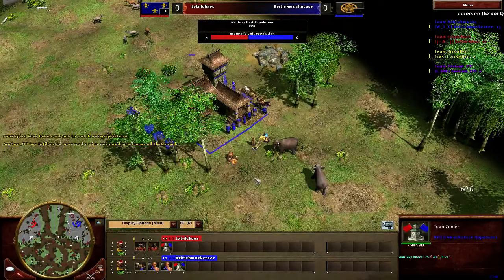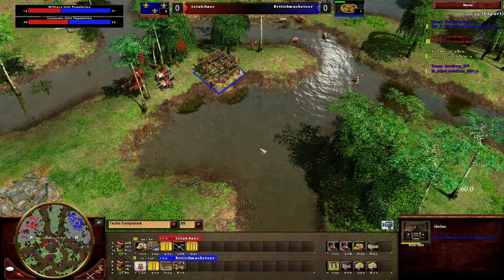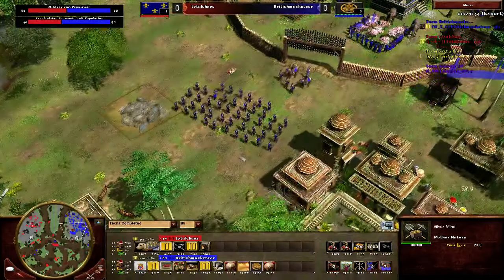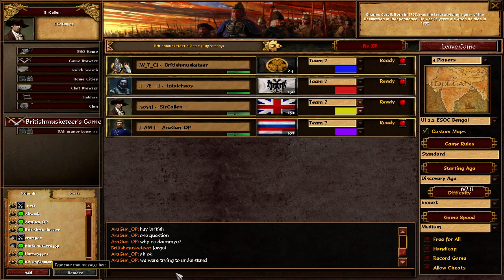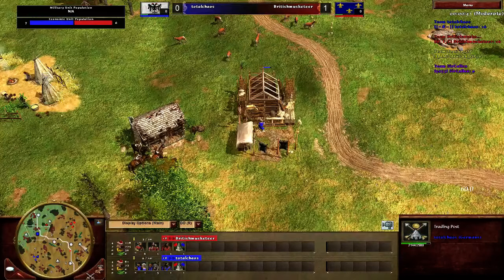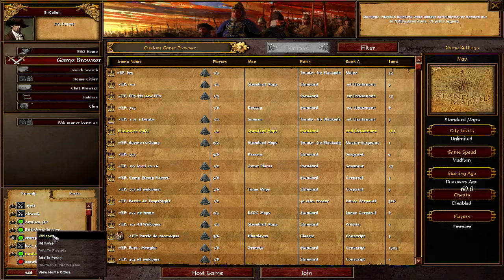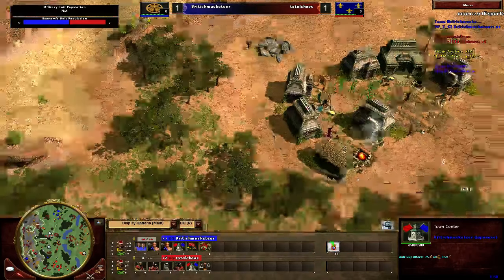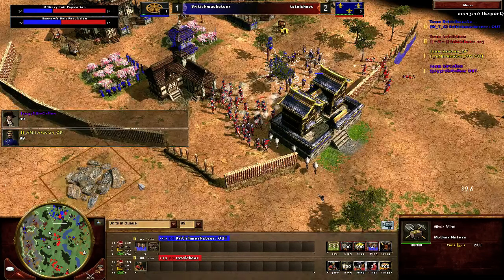ESOC Autumn Tournament - RO128: Bobabu vs Britishmusketeer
Casted by SirCallen & AraGun_OP.